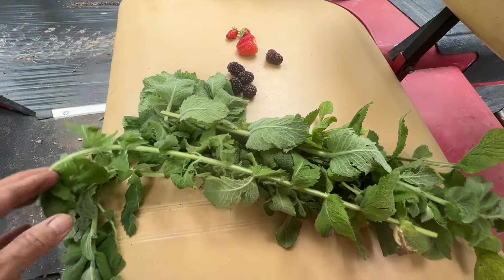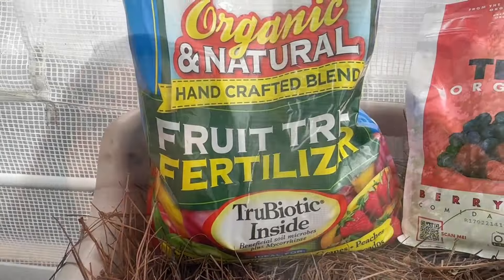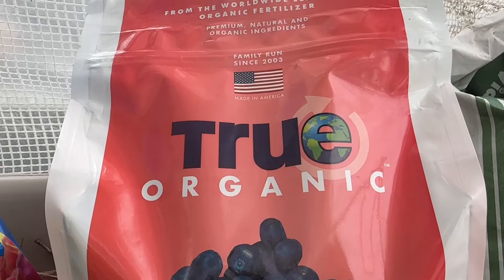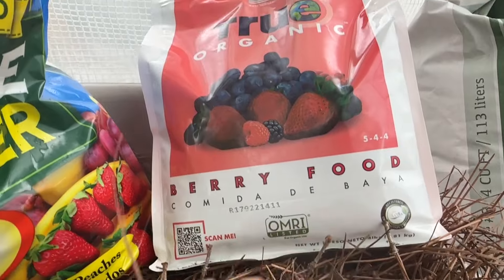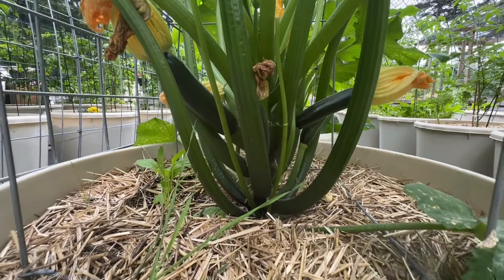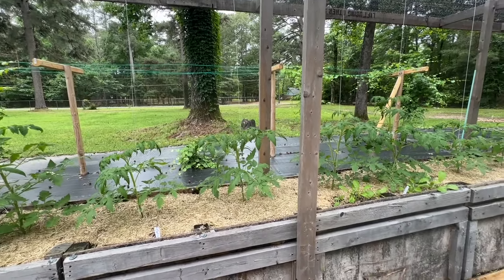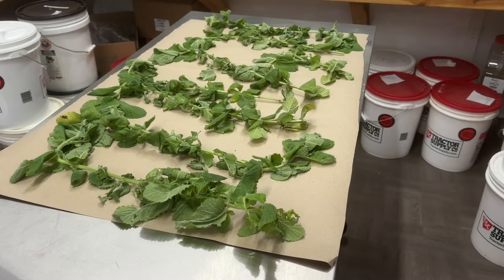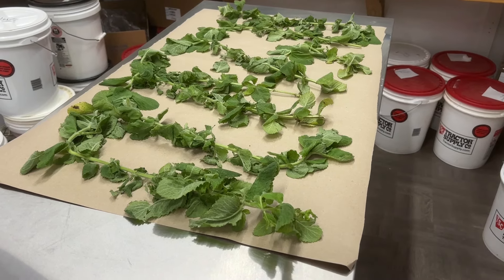What We Feed Our Berries | We Have Sassafras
Hattie Mae Books…

Under The Sassafras..

Snow On Magnolias..

Sweet Tea and Mayhaw Pie..

Camellias In The Moonlight..

Mailing Address
Ms. Lippy